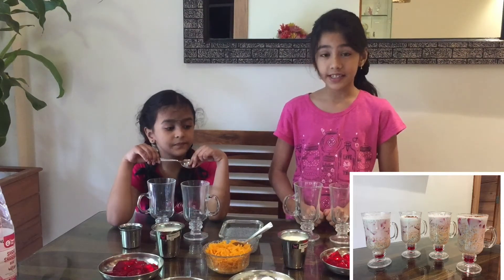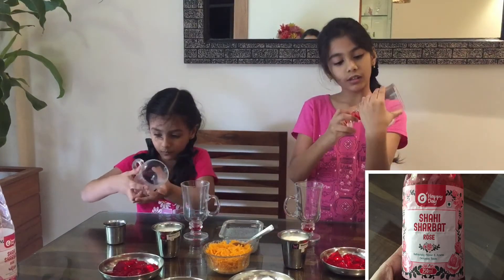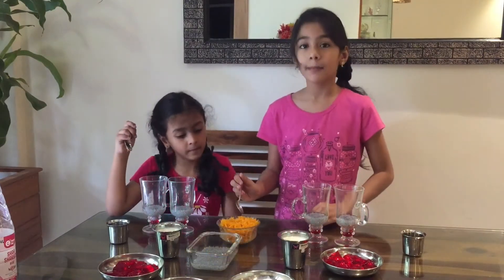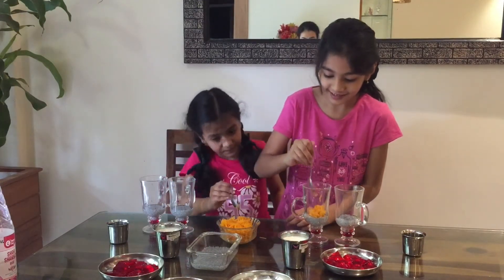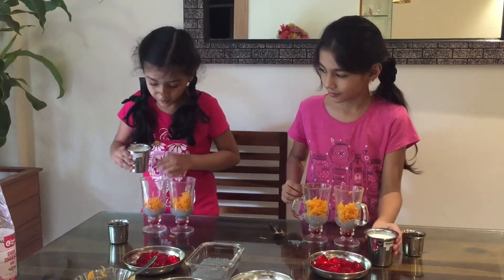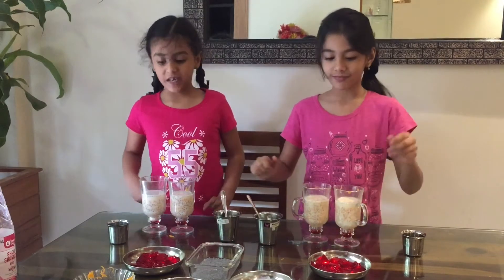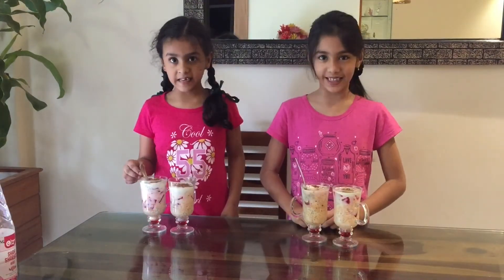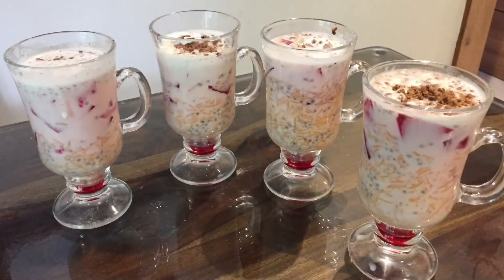Meera & Navvi | Royal Falooda | How To Make Falooda At Home | Easy Summer Dessert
Here’s how to make an easy dessert recipe at home by kids.

Falooda is a rich and creamy Indian street food dessert made with milk, rose syrup and dry fruits. Once you’ve the ingredients, you can be creative in assembling and serving them. Kids found this ultra-popular dessert very easy to make and enjoyed the rich, creamy taste and flavour very much.

To make Royal Falooda drink:
Rose syrup,
Soaked Sabja seeds (basil seeds)
Cooked Falooda sev
Chilled sweetened milk
Home made jellies
Vanilla ice cream
Crushed biscuits

To make Homemade Raspberry Jelly:
Raspberry jelly crystals packet
Water

Letting kids to Cook/Bake has lots of benefits - kids learn to follow the instructions/to do it in a sequence, learn to be patient and wait for the result, learn to do it as a team - teamwork, learn to explore - flavours/textures.

Thank you Hebbar’s Kitchen for inspiring us.